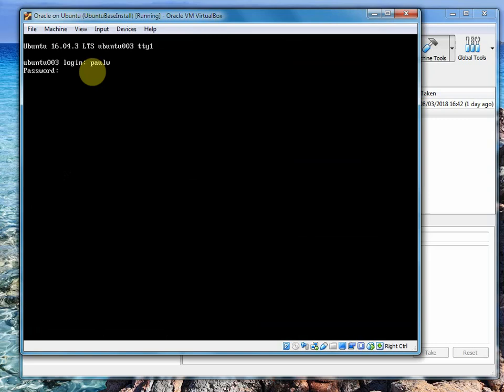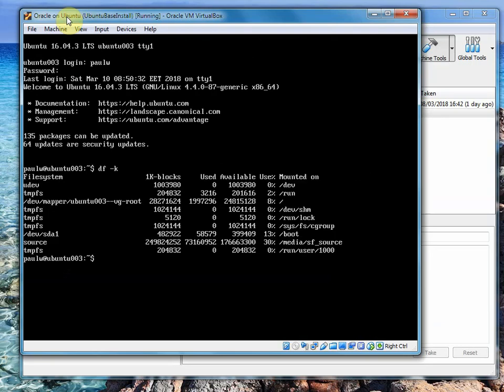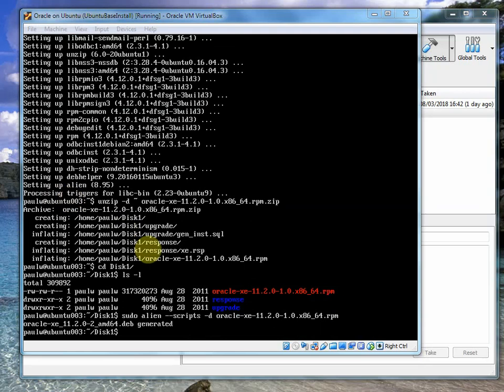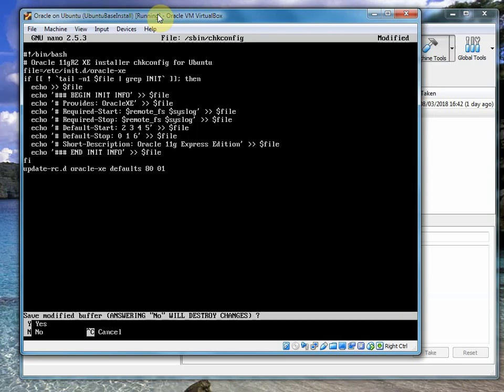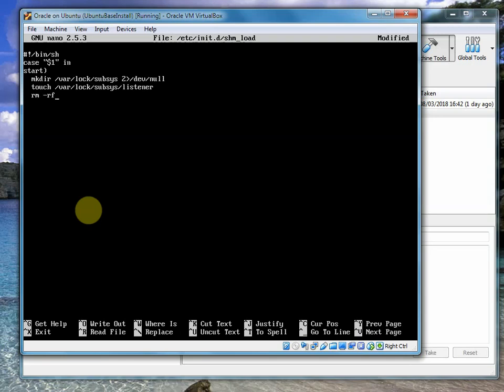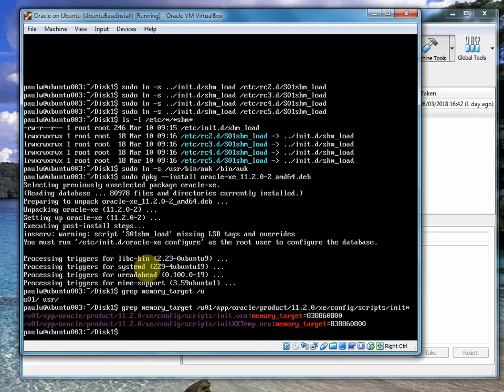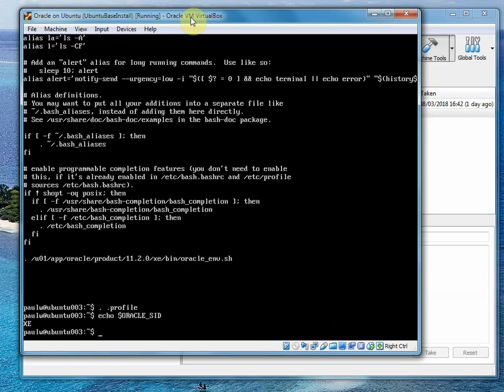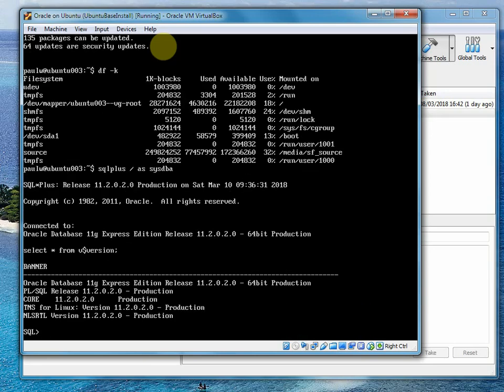Oracle 11g Express Edition install on Ubuntu - Part 2 XE installation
Oracle XE installation on Ubuntu, 2nd part installing the database.
Scripts are below

/sbin/chkconfig

#!/bin/bash
# Oracle 11gR2 XE installer chkconfig for Ubuntu
file=/etc/init.d/oracle-xe
if [[ ! `tail -n1 $file | grep INIT` ]]; then
  echo ›› $file
  echo '### BEGIN INIT INFO' ›› $file
  echo '# Provides: OracleXE' ›› $file
  echo '# Required-Start: $remote_fs $syslog' ›› $file
  echo '# Required-Stop: $remote_fs $syslog' ›› $file
  echo '# Default-Start: 2 3 4 5' ›› $file
  echo '# Default-Stop: 0 1 6' ›› $file
  echo '# Short-Description: Oracle 11g Express Edition' ›› $file
  echo '### END INIT INFO' ›› $file
fi
update-rc.d oracle-xe defaults 80 01

/etc/sysctl.d/60-oracle.conf

fs.file-max=6815744
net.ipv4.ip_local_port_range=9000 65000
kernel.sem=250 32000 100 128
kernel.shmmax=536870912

/etc/init.d/shm_load

#!/bin/sh
case "$1" in
start)
  mkdir /var/lock/subsys 2›/dev/null
  touch /var/lock/subsys/listener
  rm -rf /dev/shm 2›/dev/null
  mkdir /dev/shm 2›/dev/null
  mount -t tmpfs shmfs -o size=2048m /dev/shm
  echo error
  exit 1
esac